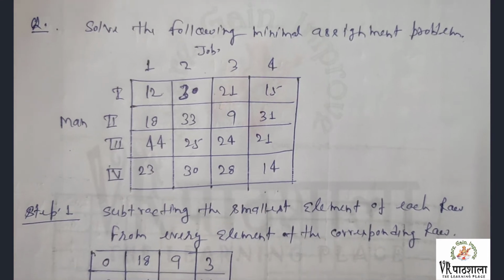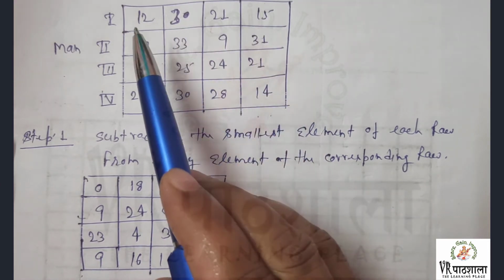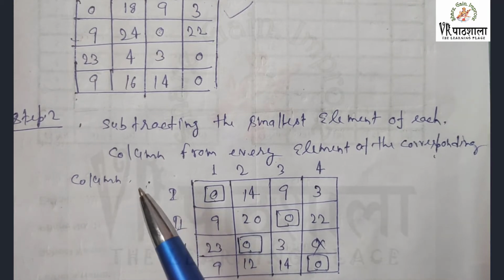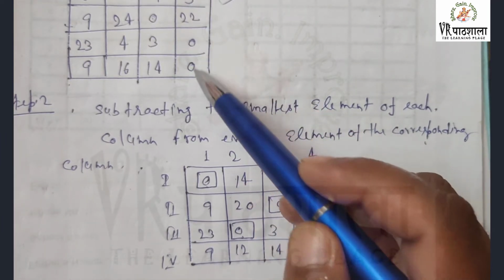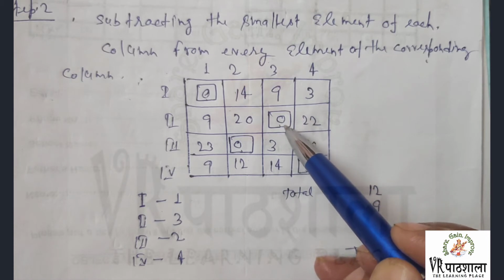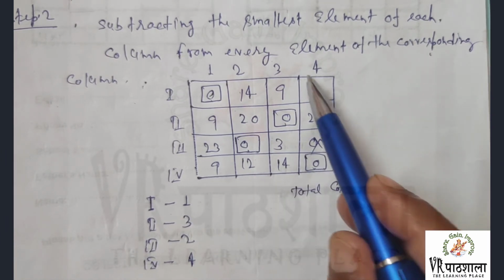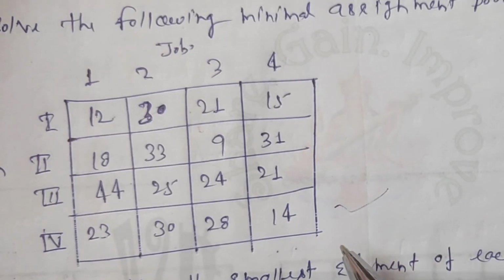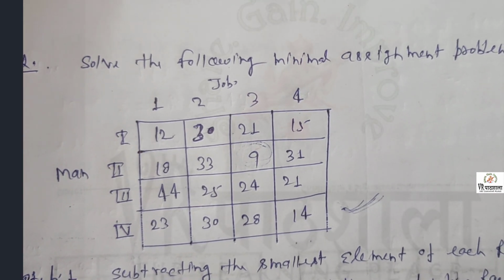Operation Research - Assignment Problem for Minimization| Part-1| Dr. Vinay Kumar Jadon| VRpathshala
In this video, we will discuss on the topic of Assignment Problem for Minimization  for M.Tech.,M.Sc, B.Tech., BBA, BCA & all other professional courses to Operation Research.

If you want to learn other topic related to computer, so you can learn easily in these links:
**Python Programming**

COMPUTER PROGRAMMING THEORY VIDEOS LINKS
2. COMPUTER NUMBER SYSTEM CONVERSION Full (Binary l Decimal l Octal l Hexadecimal) in easy steps

C Programming VIDEOS LINKS
2. Write a Program to calculate sum of first 5 natural numbers using loop in C
3. Write a Program to calculate sum of first N natural numbers using loop in C | Arithmetic Progression

2. Equivalence and Conversion of NFA to DFA || Example -2 NFA to DFA || TOC || TAFL || VRpathshala
If you have any query related to this topic or other topic , then you have two option---
1. Comment on comment box of this video
Procedure:
2.

Hope you enjoy with our youtube channel or Facebook page. Don't forget to Like, Comments, share this channel with your friends and Subscribe this youtube channel "VRPathshala" Don't forget to Like, Comments, share this facebook page or account "VRPathshala" with your friends .